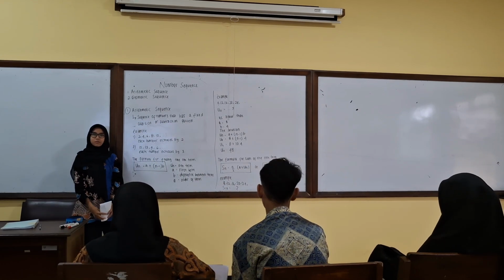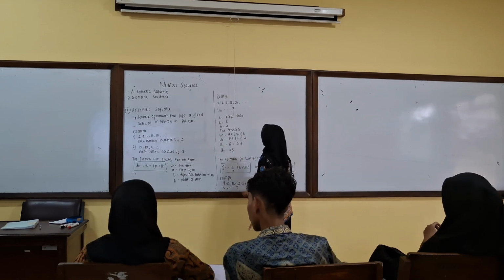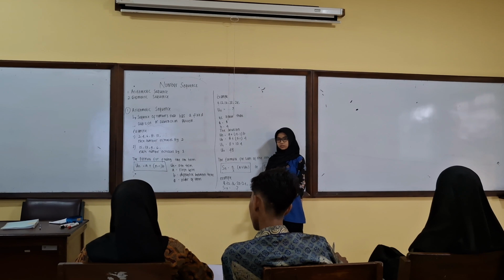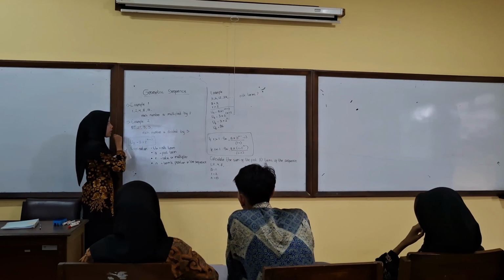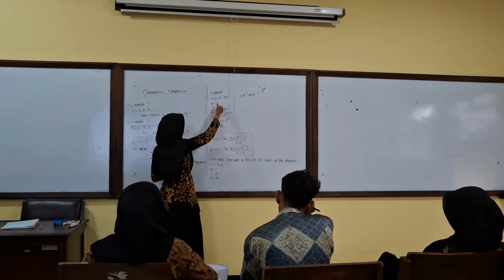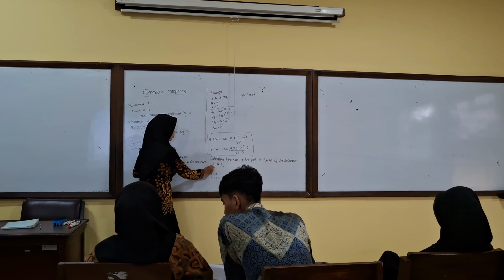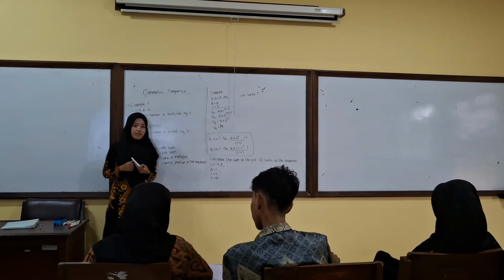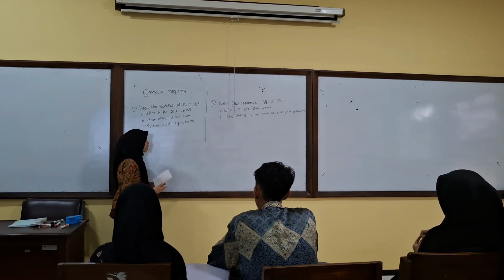Tugas Mata Kuliah Bahasa Inggris "Teaching Practice" Project of Speaking (Kelompok 1 Pmat R3 UNNES)